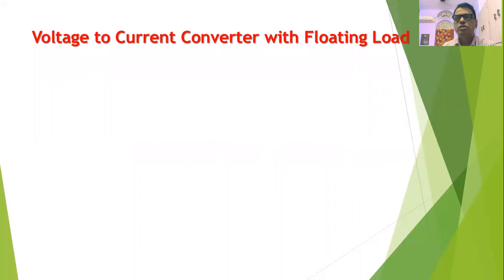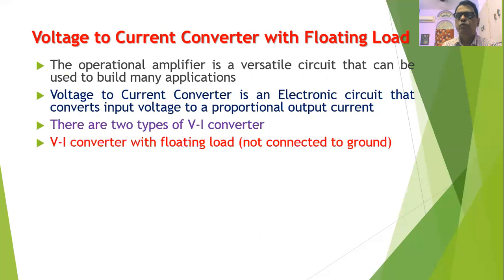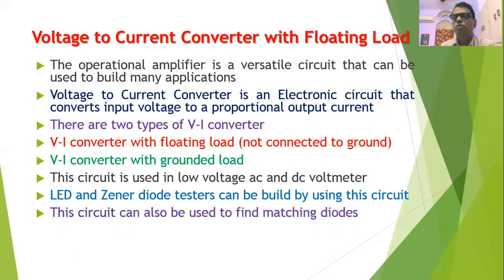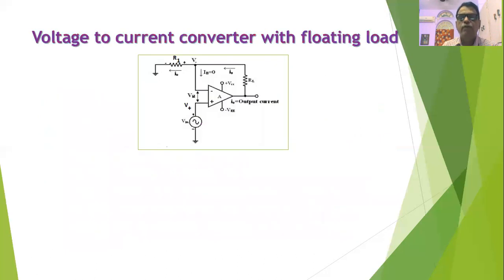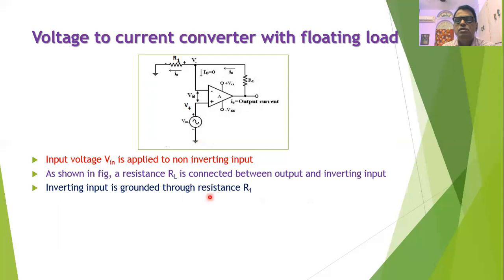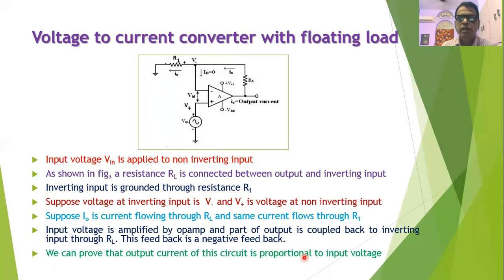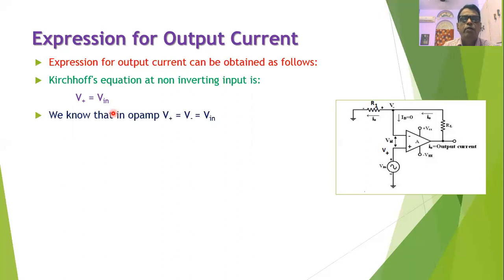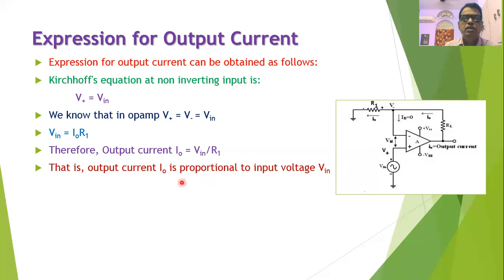V-I Converter Using Opamp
Voltage to Current Converter